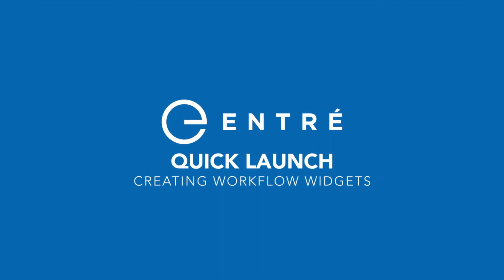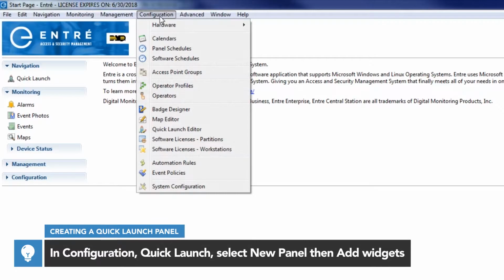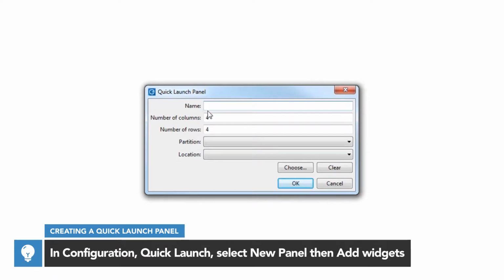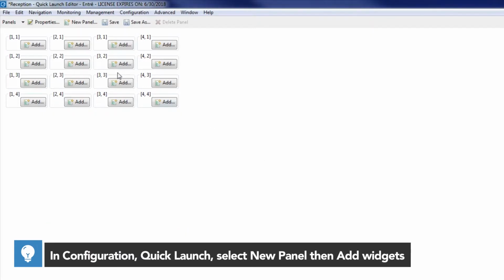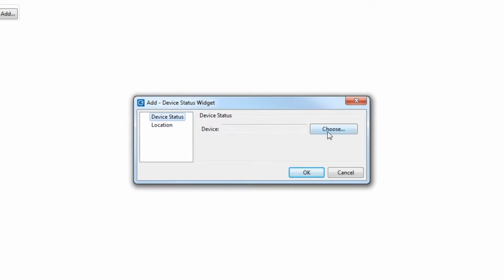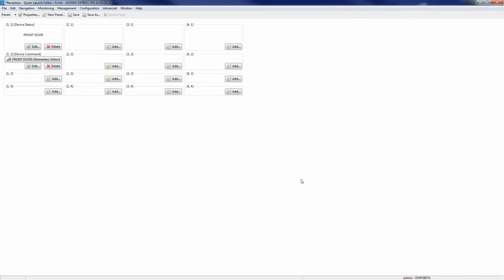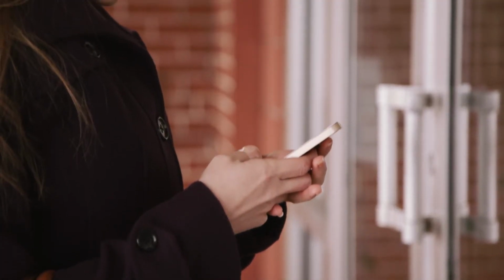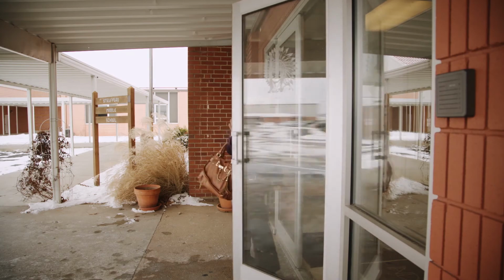How to Use the Quick Launch Panel in Entré